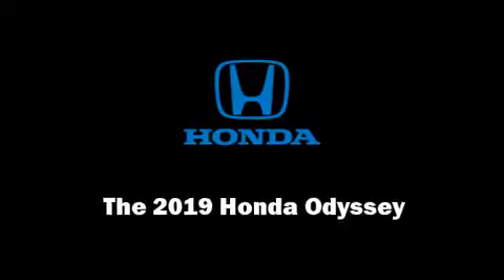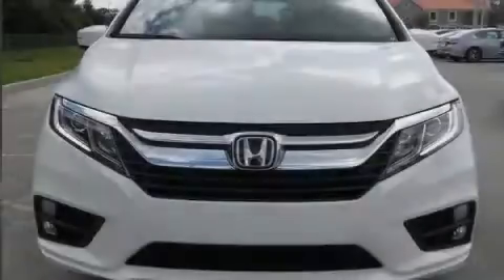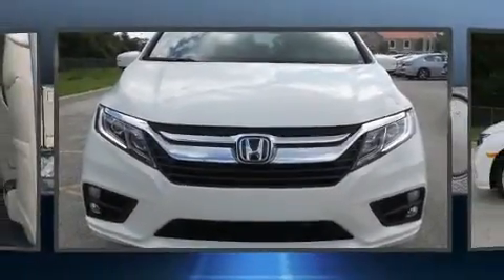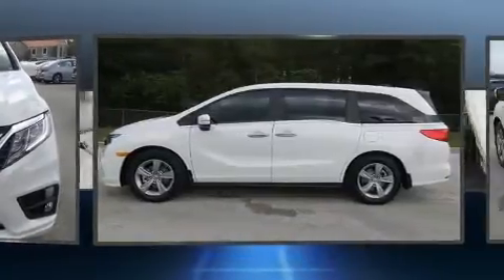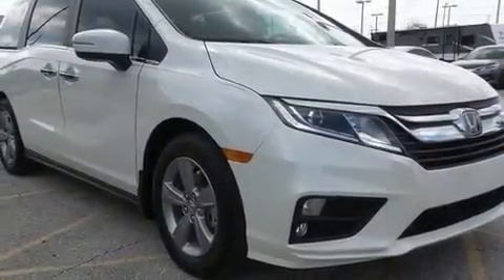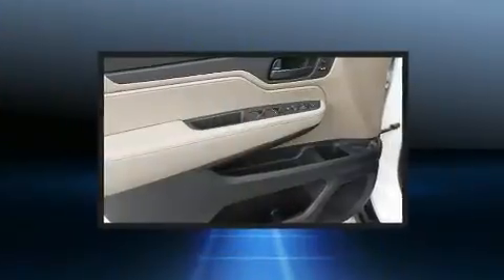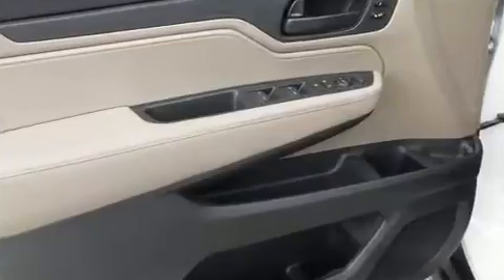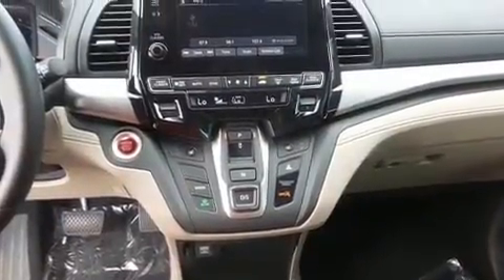2019 Honda Odyssey EX-L in Orlando, FL 32837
11051 S Orange Blossom Trail

Outstanding design defines the 2019 Honda Odyssey. This 8 passenger van leads among competitors in its segment. Smooth gearshifts are achieved thanks to the refined 6 cylinder engine, and for added security, dynamic Stability Control supplements the drivetrain. Honda prioritized comfort and style by including: leather upholstery, variably intermittent wipers, a power seat, a trip computer, power moon roof, a power liftgate, and more. Storage solutions are integrated throughout the interior, demonstrating thoughtful attention to detail. Audio features include an AM/FM radio, steering wheel mounted audio controls, and 7 speakers, providing excellent sound throughout the cabin. Honda also prioritized safety and security with features such as: dual front impact airbags with occupant sensing airbag, head curtain airbags, traction control, brake assist, anti-whiplash front head restraints, a panic alarm, an emergency communication system, and 4 wheel disc brakes with ABS. Adaptive cruise control maintains a pre set distance behind the car ahead of you, simplifying highway driving and enhancing safety. We pride ourselves in consistently exceeding our customer's expectations. Please don't hesitate to give us a call.